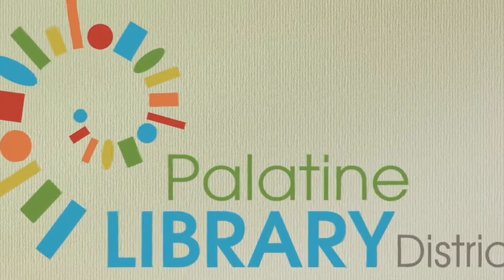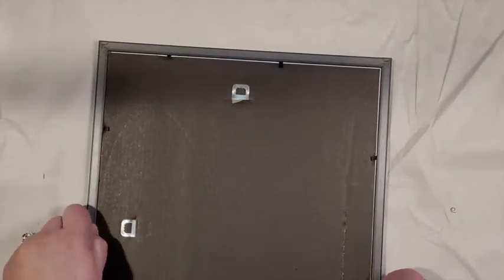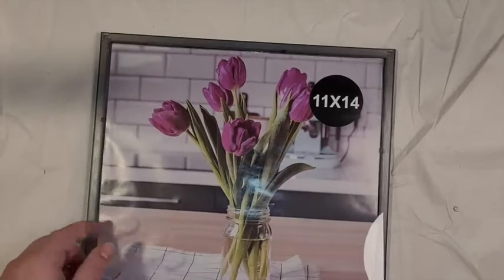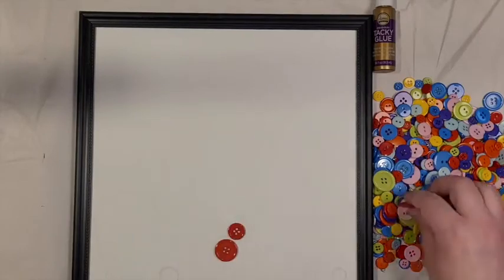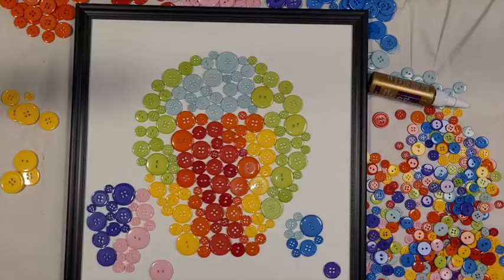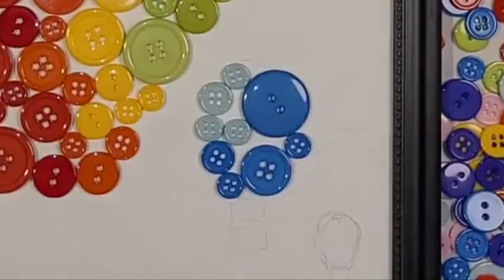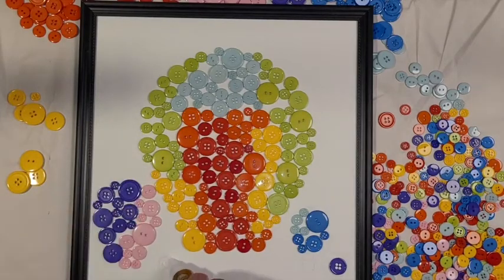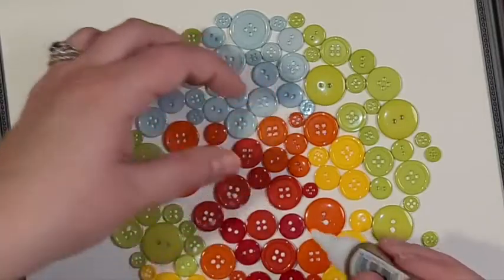Button Art - Hot Air Balloons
Turn buttons into a colorful hot air balloon scene.